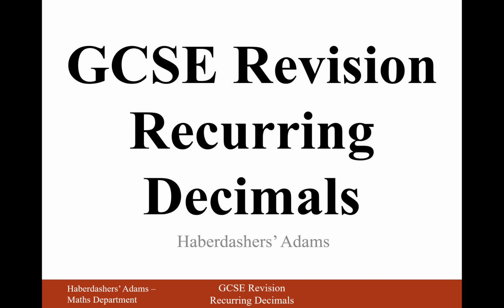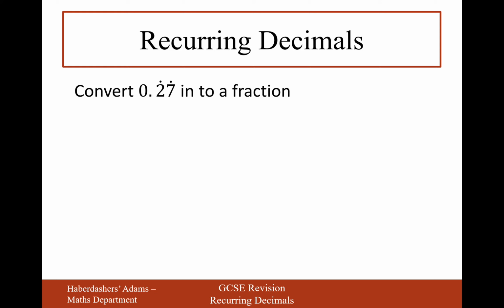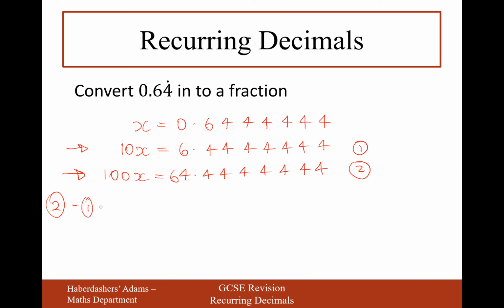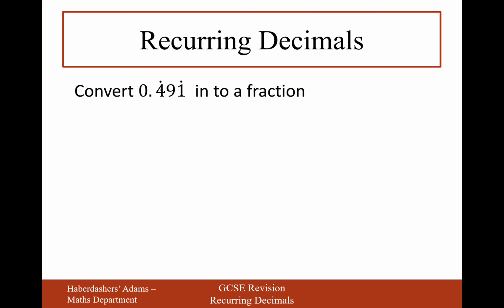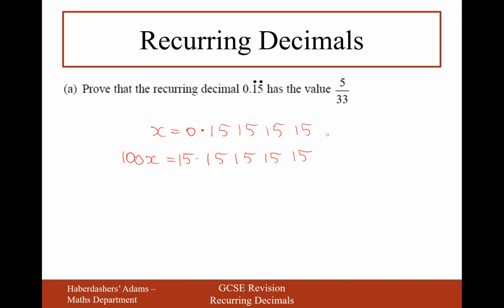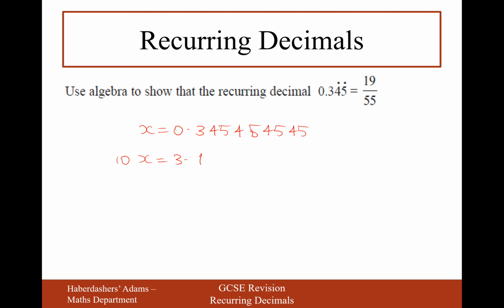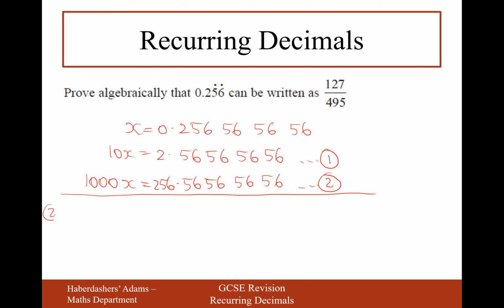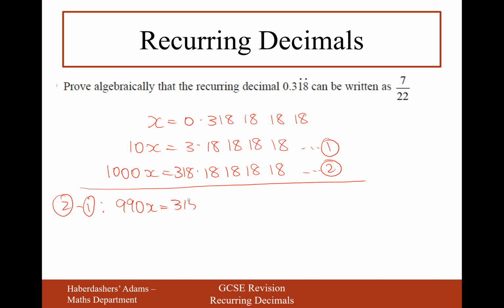GCSE Revision - Recurring Decimals